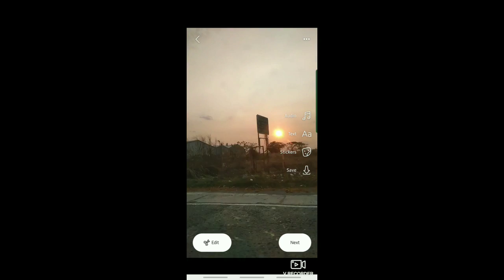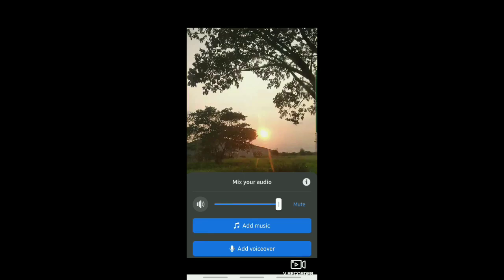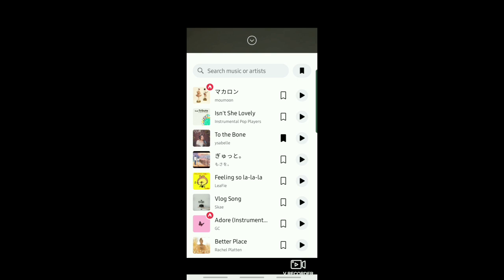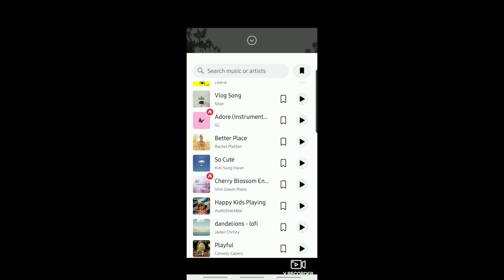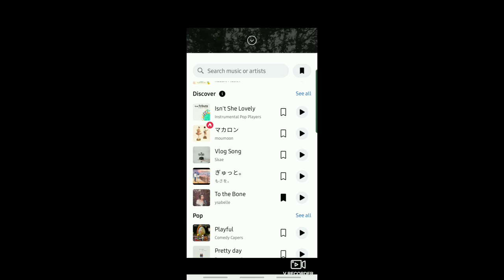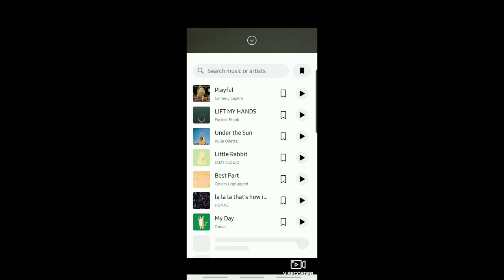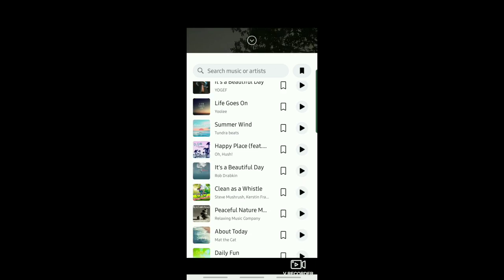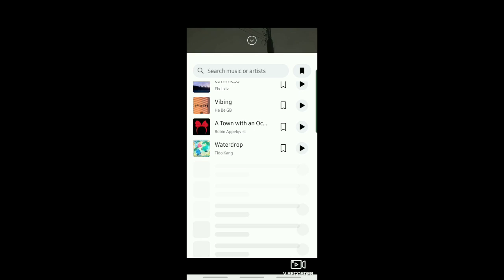How To Find Trending Sounds On Facebook